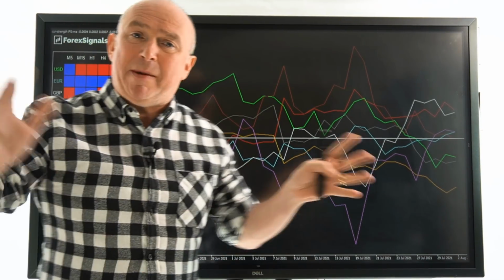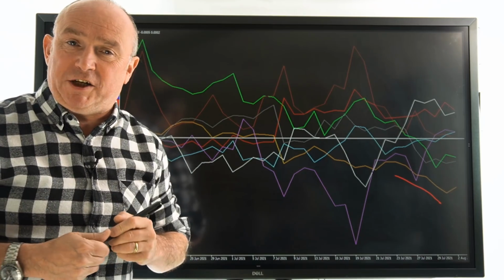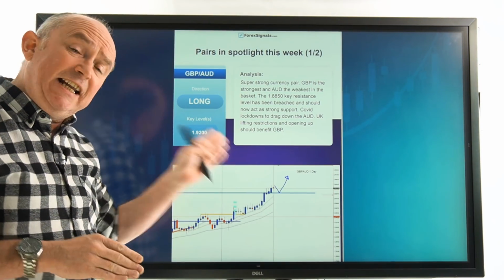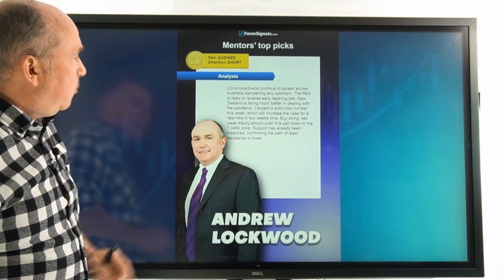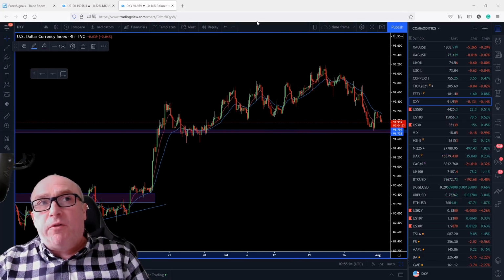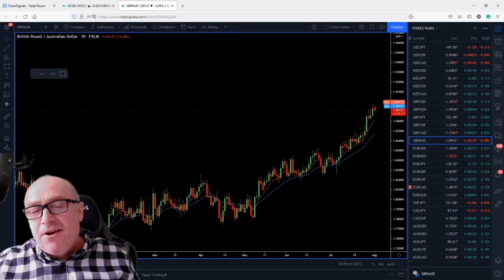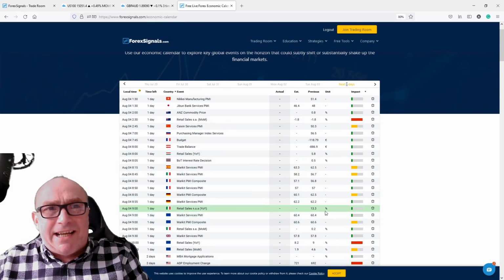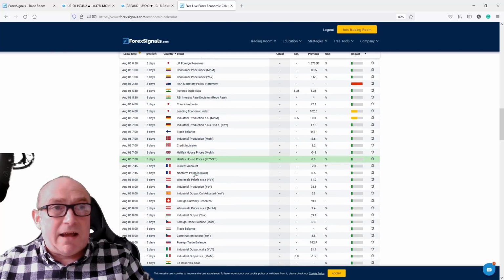EUR/USD reversal incoming?! Discussing EUR/GBP, GBP/AUD & More! (Forex Forecast)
It's a big week with NFP happening on Friday. Andrew Lockwood is here with this week's Forex Signals Forex Forecast. Watch as Andrew jumps on the charts to analyze currency strength. He also looks at several potential trades. This week, the spotlight is on GBP/AUD, EUR/USD, AUD/NZD, and EUR/GBP. Andrew also discusses all the important events on the economic calendar and what impact they might have on the forex market.

Every Monday, the Forex Signals Weekly Forex Forecast is the best way for any forex trader to start off their forex trading week. Andrew's forecasts will help you prepare your day trading, swing trading, and price action trading. With his valuable insights, you'll get the most out of your forex strategies.

1,800+ REVIEWS ⭐⭐⭐⭐⭐